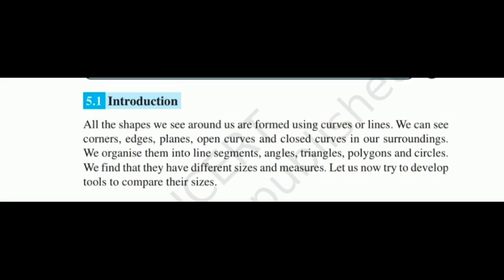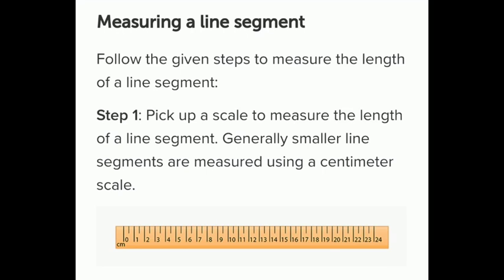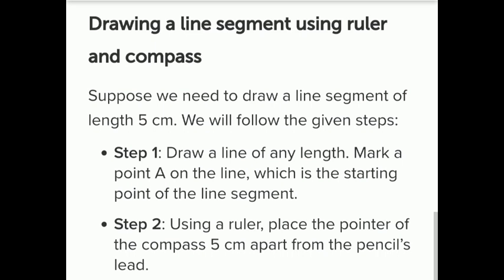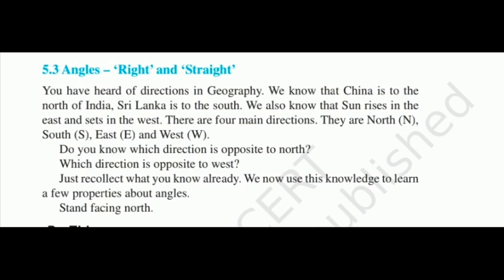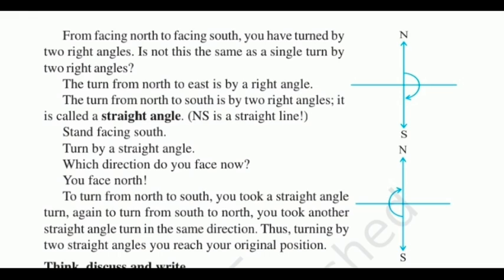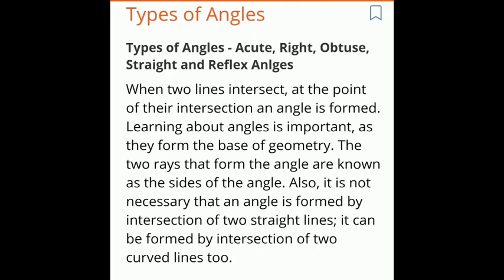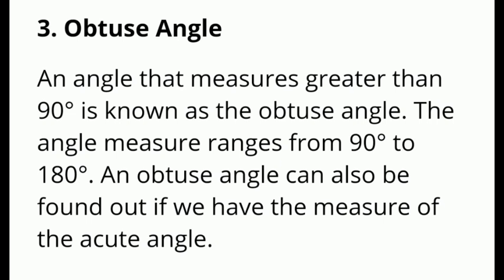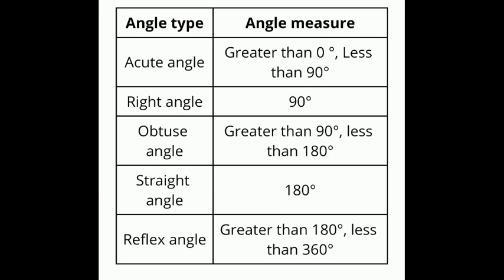class 6th mathematics chapter 5 understanding elementary shapes